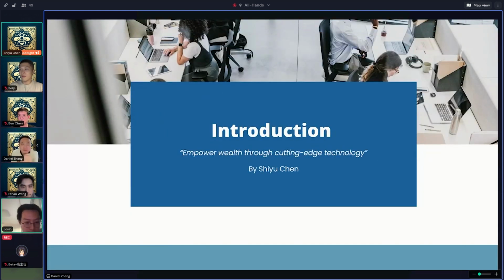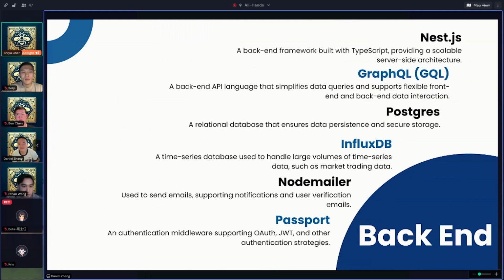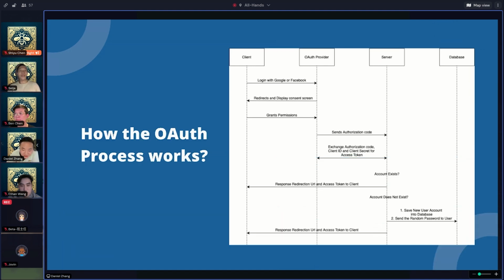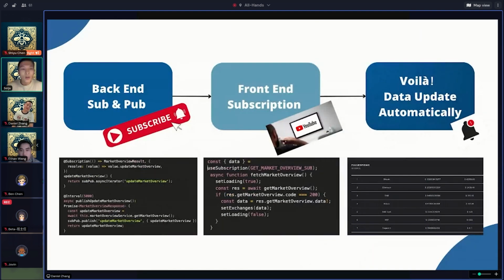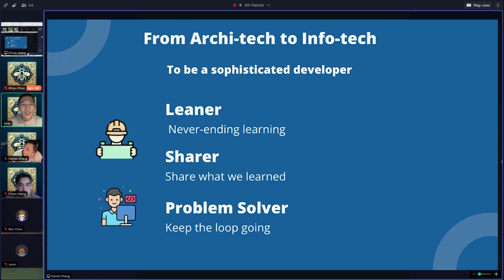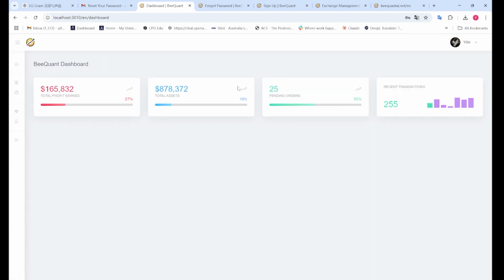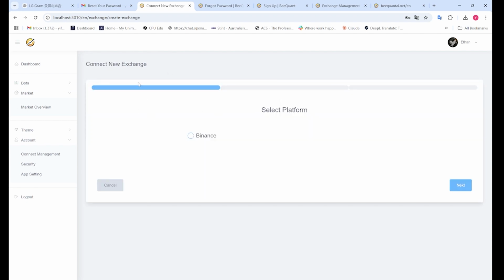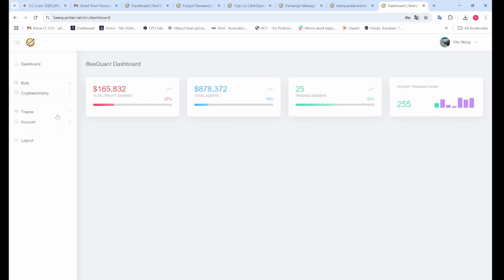BeeQuant Core项目 Final Demo展示 | 22期全栈项目 | 澳洲IT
Crypto量化交易机器人，旨在构建一个面向所有投资人的，智能易用的量化交易助手。
目前在完成stage1 mvp阶段，主要功能包括：
- 创建交易机器人
- 选择和设定交易策略
- 策略回测
- 交易所自动下单